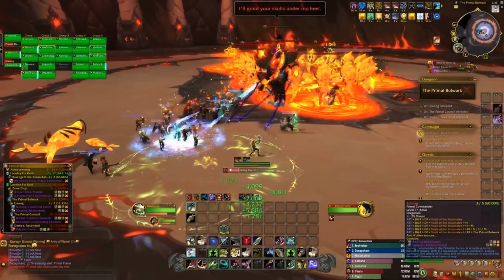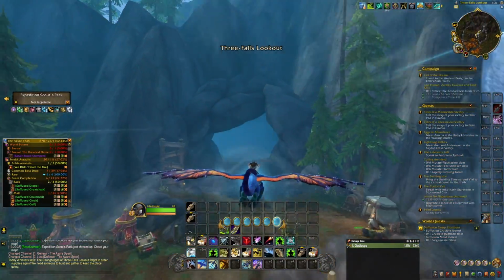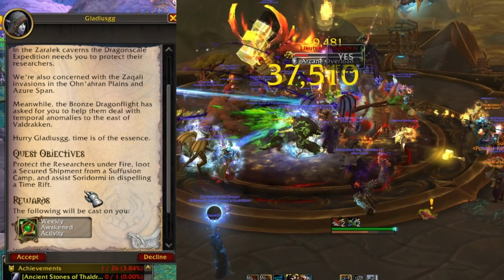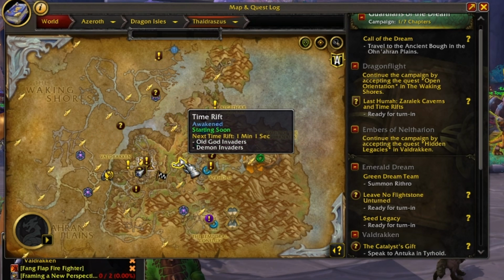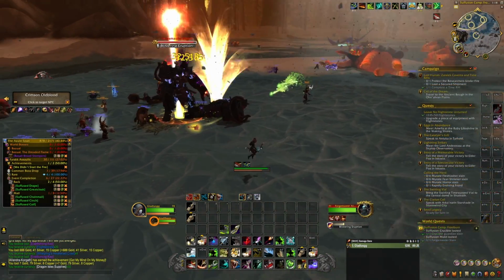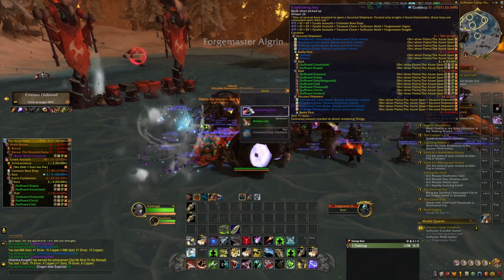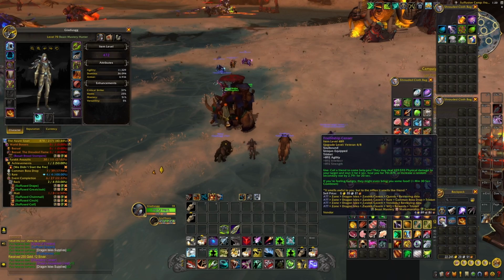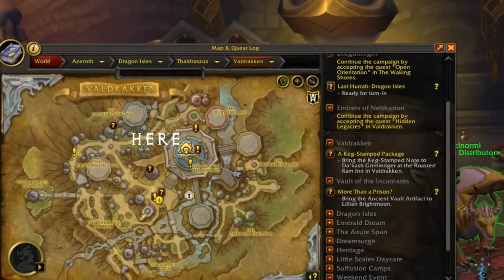DON'T MISS! More EASY Champion Gear Zaralek Caverns and Finding Everburning Key World of Warcraft S4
In this World of Warcraft guide for Season 4, players are able to do another st of tasks for the second week Last Hurrah Quest. This will allow them to open the cache to get 493 item level gear in Season 4 of Dragonflight World of Warcraft. World of Warcraft Dragonflight Season 4 is in its second week and players are able to go to the Zaralek Caverns. Also, they are able to complete Suffusion camps, Reasearchers Under Fire, and Timesurge to get their Champion gear for the week.

Coords:
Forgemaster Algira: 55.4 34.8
Chest for FrostForge Camp: 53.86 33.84

Coords: valdrakken:  /way #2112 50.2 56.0 Therazal

Bronze Bullion Vendor:
Coords: valdrakken:  /way 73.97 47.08